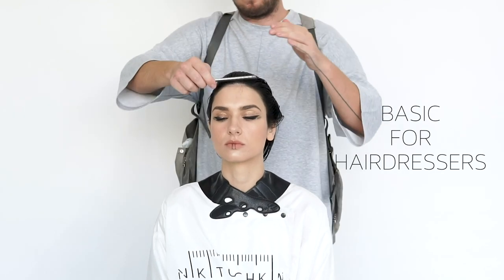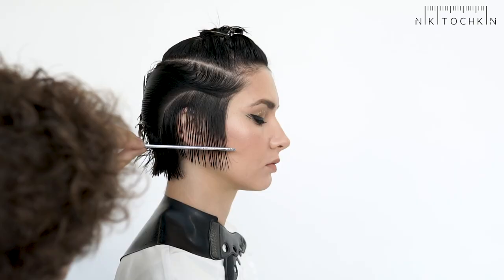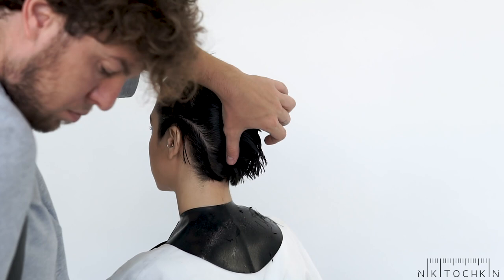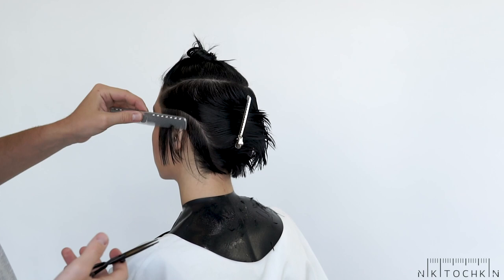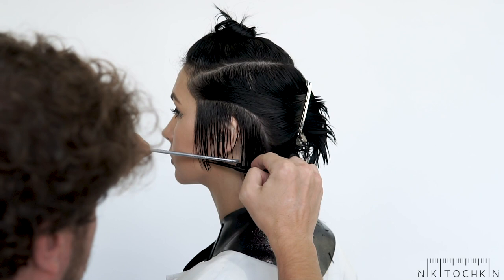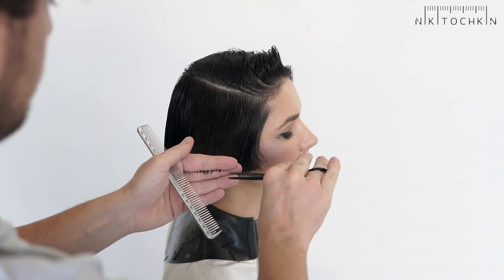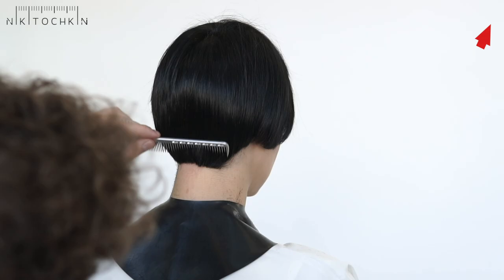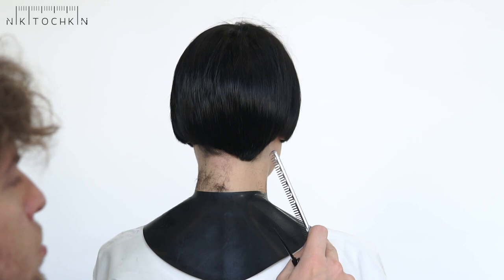ROUND GRADUATION haircut from BASIC COURSE FOR HAIRDRESSERS - NIKITOCHKIN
This video show you one from 9 basic haircuts from BASIC course for hairdressers based on round graduation technique.

What is the most popular haircut form among your clients? Have you ever wondered why? Most often, it is based on your recommendations and skills ... But do you want to masterfully create any shape for any length?
Then I will teach you, you know what to do - go to the in the training section.

WHAT IS "BASIC ONLINE COURSE FOR HAIRDRESSERS"?
9 basic shapes of haircuts.
A video where I talk in detail about the creation of each shape.
The videos are fully voiced!
Videos have been shot as a step - short but informative.
Beautiful picture - let's agree, this is important.
And a lot of new knowledge that you can put into the practice.
Make the right decision and go to the in the training section.

You buy this course for a period of 9 months. It includes 9 basic haircuts on which all hairdressing art is based. Each lesson lasts from 10 to 20 minutes, all are professionally voiced and as informative as possible! Read all the information carefully, read the course information and watch the trailers. If you have any doubts, you can purchase the ABC of the Hairdresser, which is included in the Basic course, to see how everything looks, this lesson is created entirely on the basis of the Basic video course.

In order to purchase a course, go to the in the training section.

New step by step haircut tutorial twice a week!